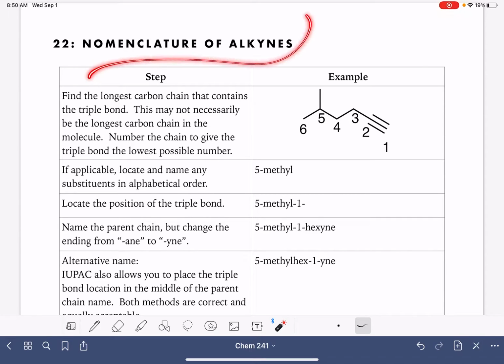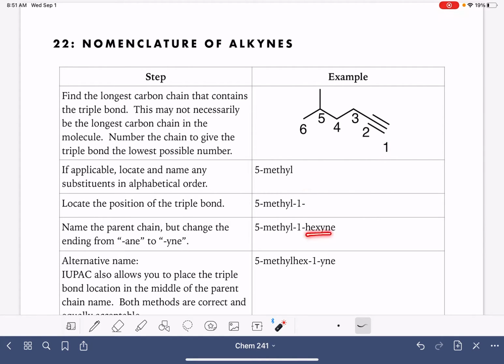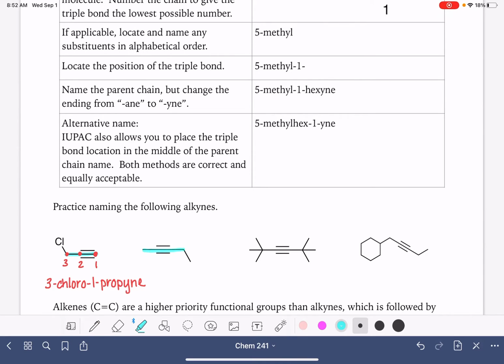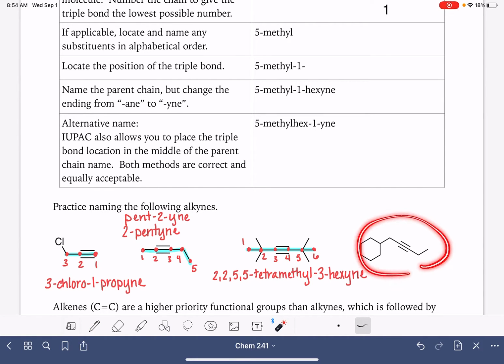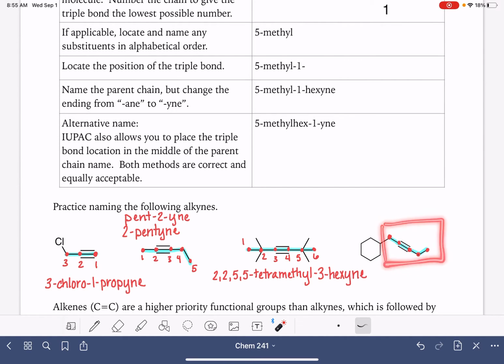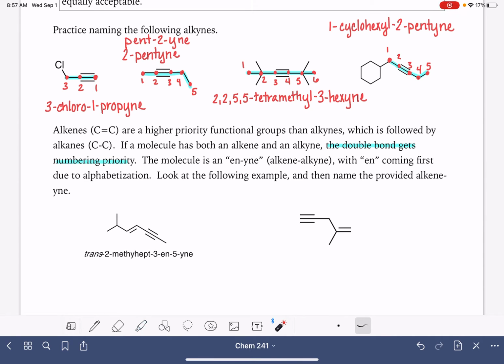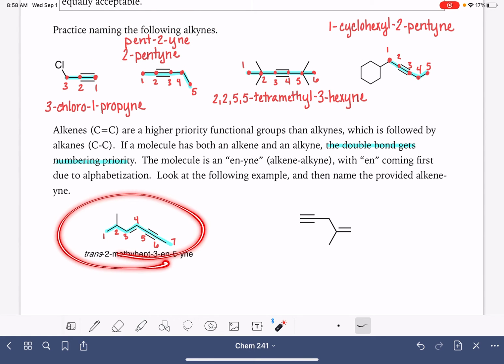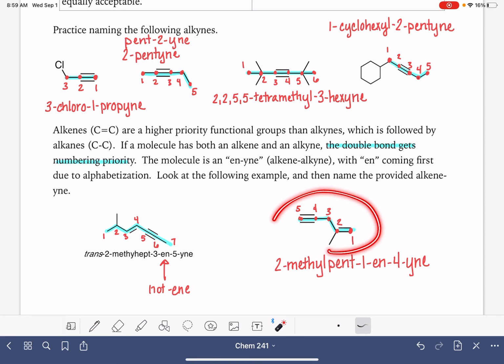119a: Nomenclature of alkynes